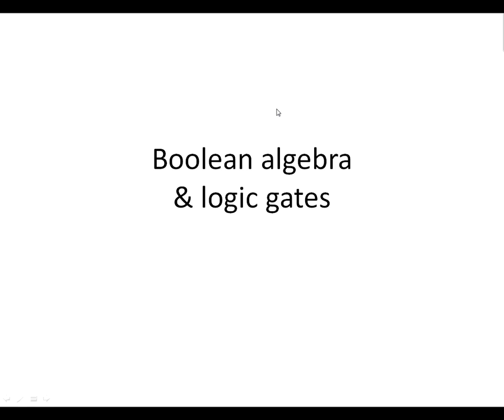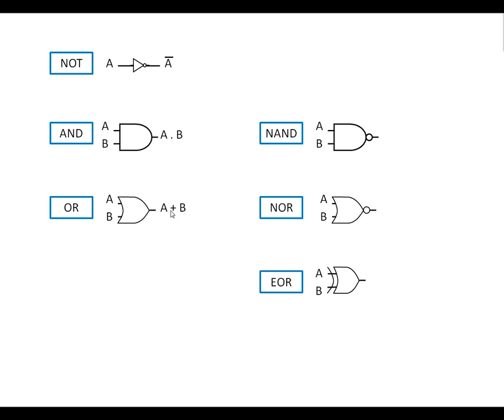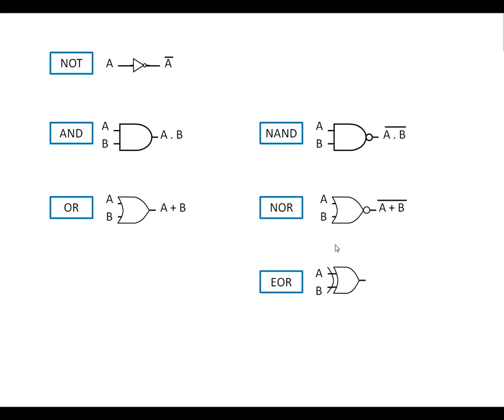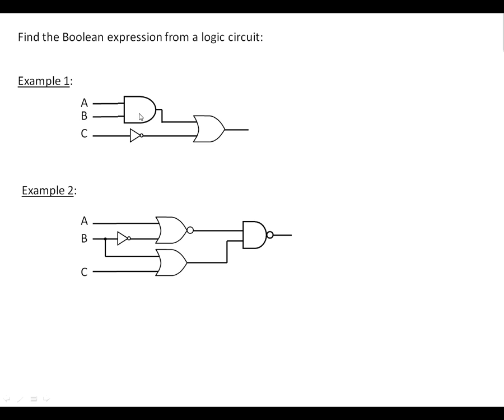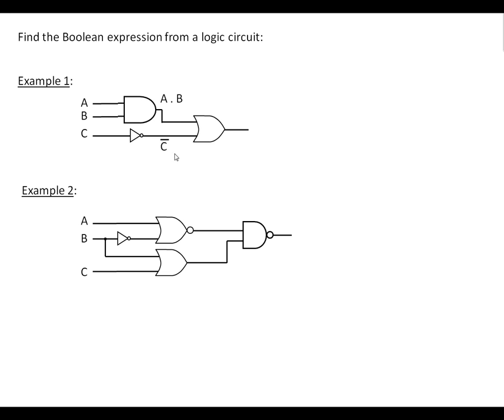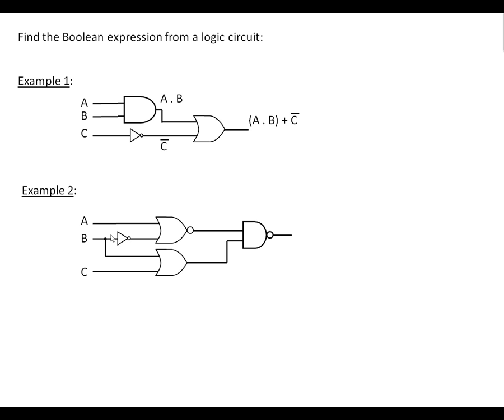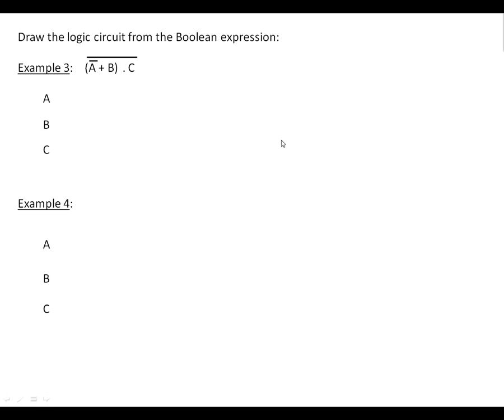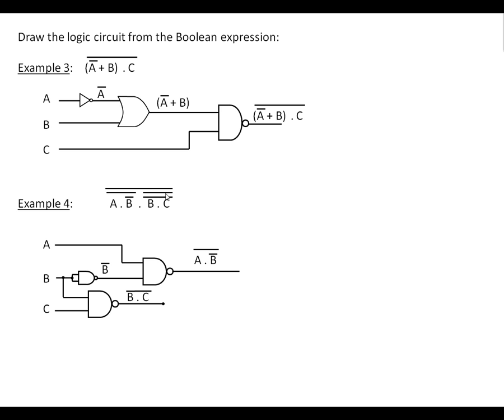Boolean and logic gates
How to create a Boolean expression from logic gates, or logic gate combination from a Boolean expression.
I start with the Boolean expressions for NOR, AND, OR, EOR, NAND and NOR gates. I then work through 4 examples. All in less than 4 minutes.